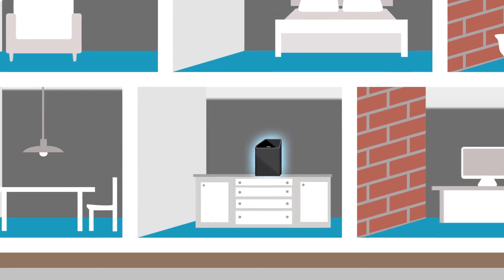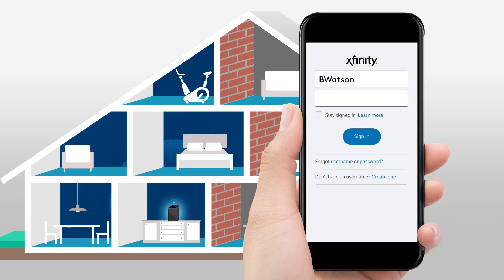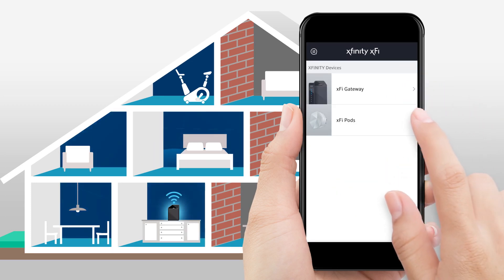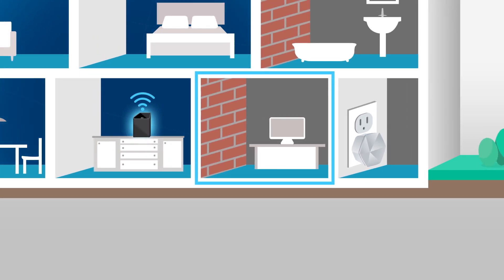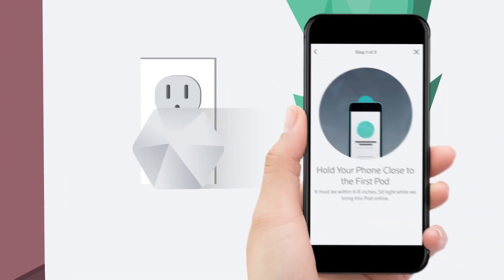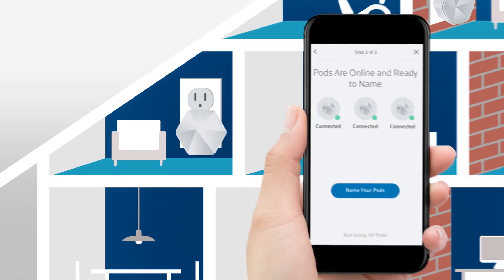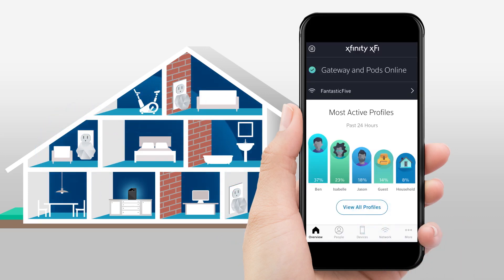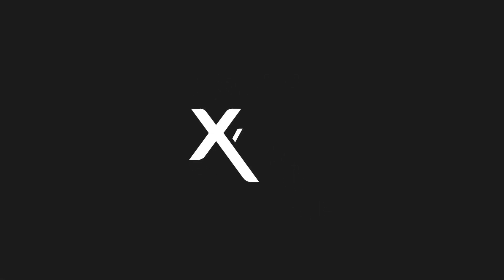Xfinity xFi Pods Installation & Activation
Installing your xFi pods is easy with the free Xfinity xFi app. This video covers installation, activation and naming your pods.  It’s never been easier to get the most coverage and control for your connected devices.